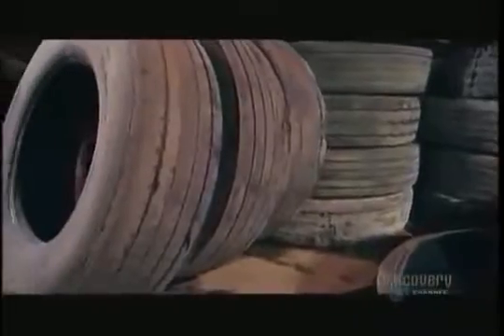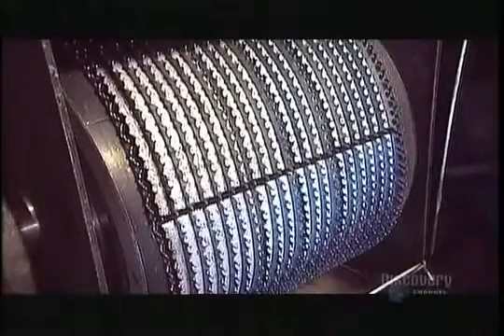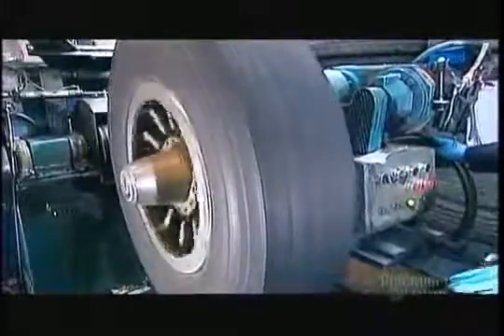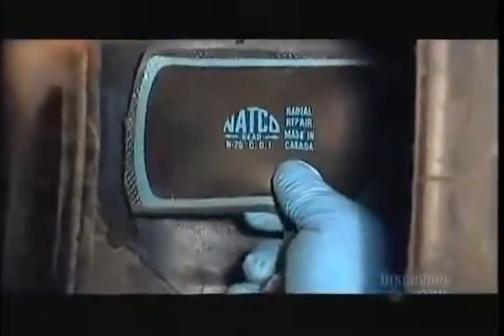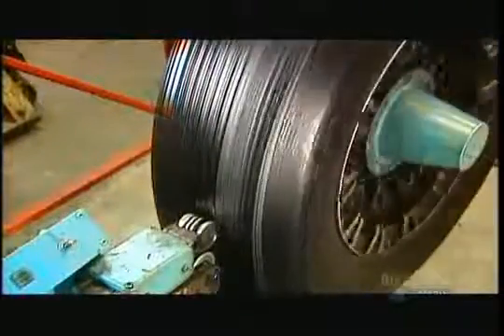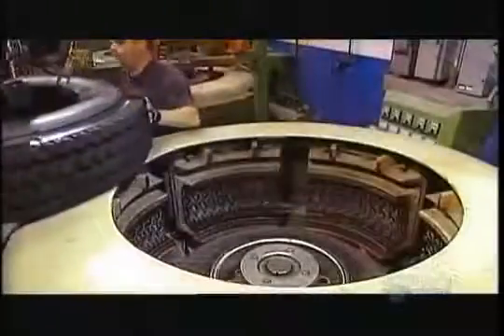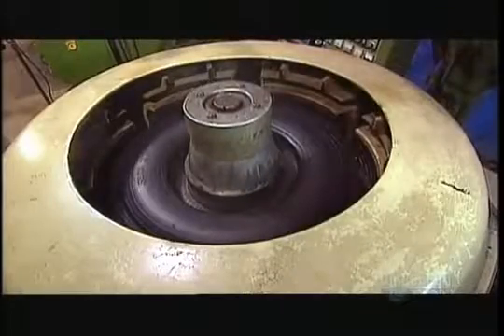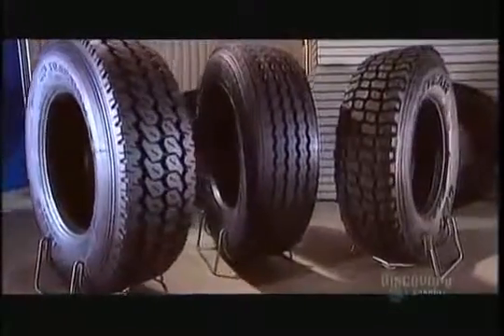How It`s Made Remolded tires